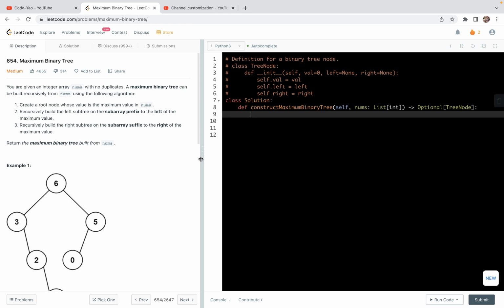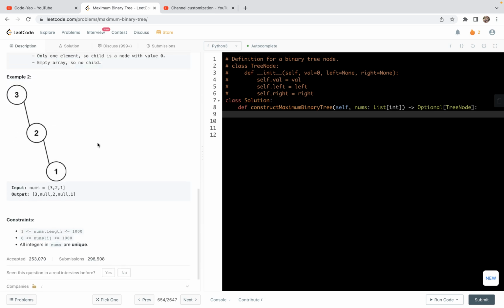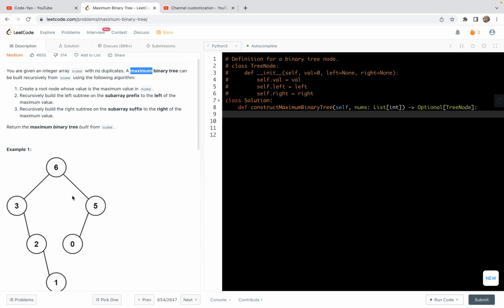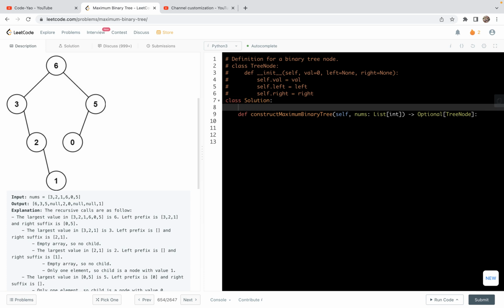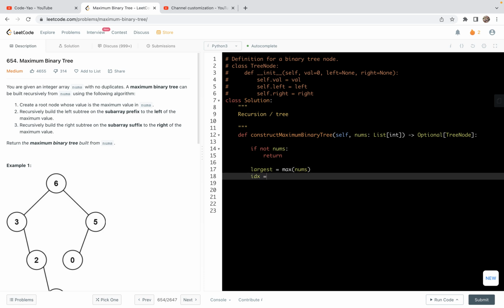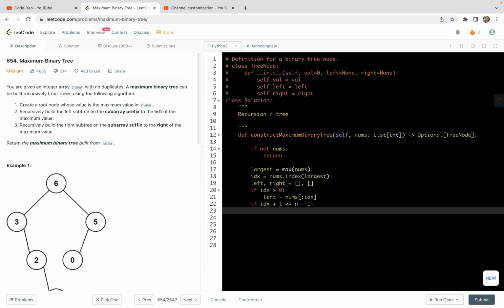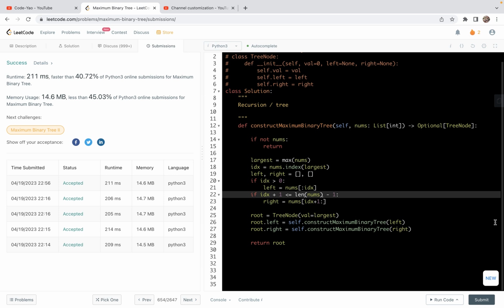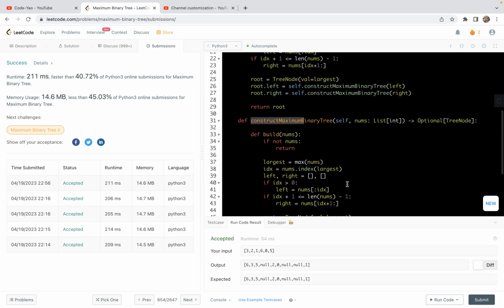leetcode 654. Maximum Binary Tree - recursion